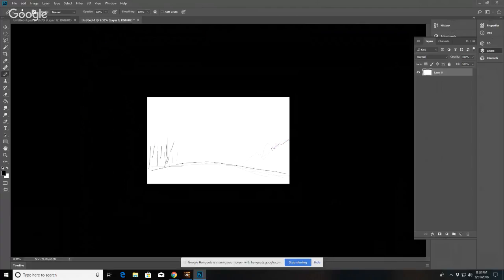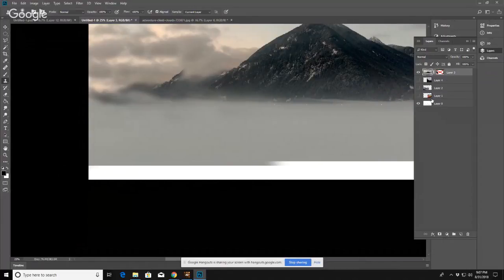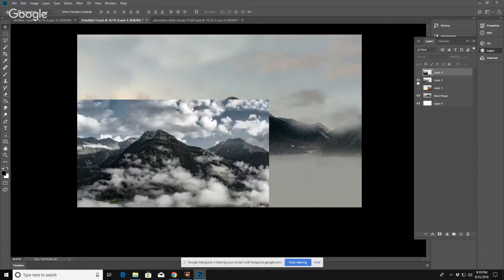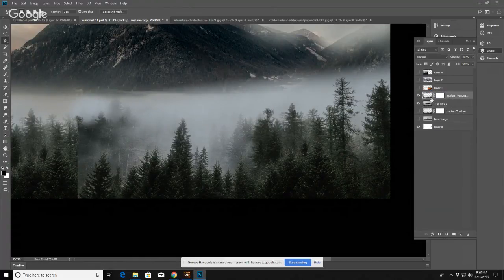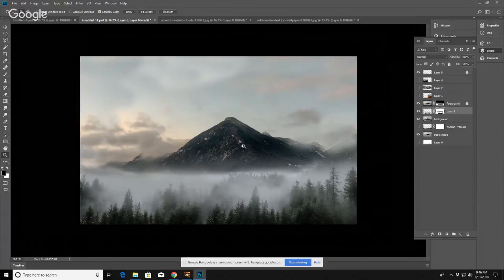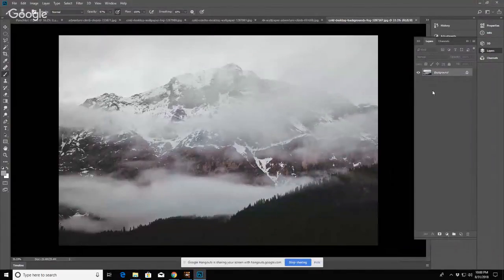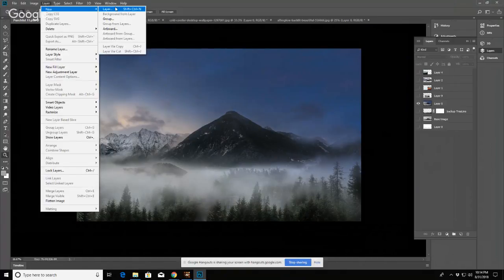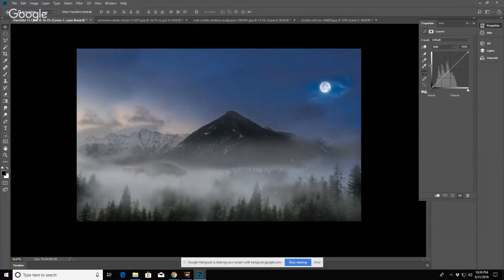Matte Painting on a live stream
I have tackled this once before but now i'm going to do an entire live stream and work on a matte painting tonight come join me and we can talk film while  I work.

using pictures straight from the web, I will show you just how easy it is to create a unique environment that will take your backyard film into another world. It is very easy and doesn't take any time at all.

Second hand productions is an independent film production company that prides itself on visual effects and telling the story. To often people think you have to spend years in school or work for a major studio or visual effects studio to create incredible set extensions. Not the case at all. Follow along as I show you how I created this scenic background for a simple shot and give the audience a rich experience.